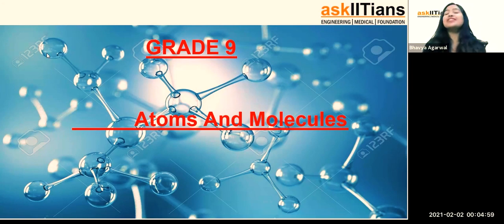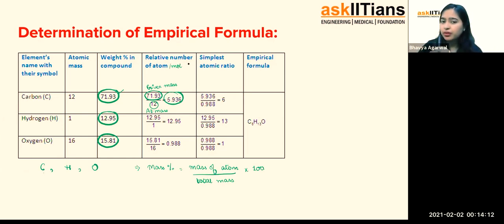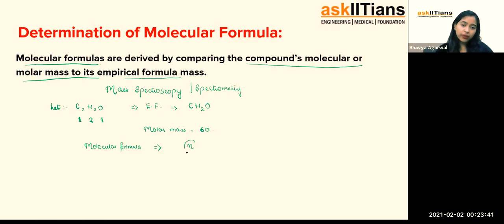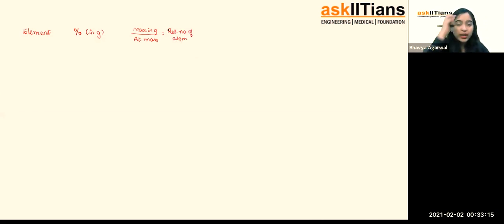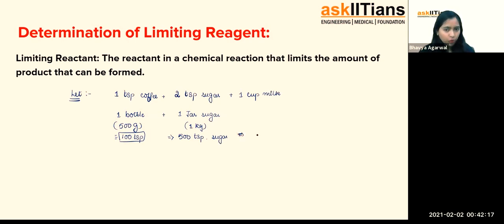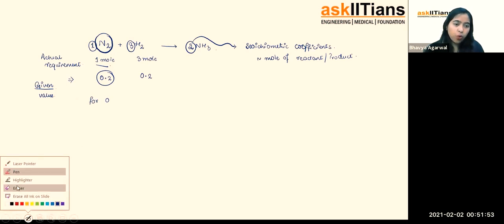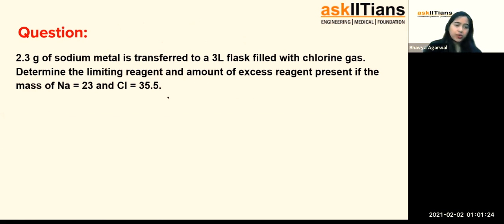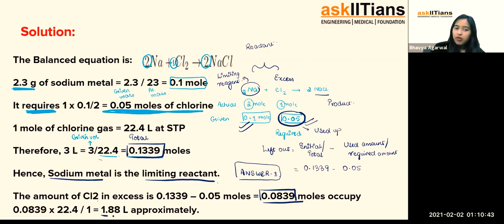Introduction | Lecture-1 | Structure of atom | Chemistry | Grade- 9 | Olympiads | JEE | NEET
🌟 Introducing AskIITians YouTube Channel Playlist for Class 9th Physics - Structure of atom 🌟
Ashutosh sir has explained Structure of atom | Introduction, Electron,proton and neutrons, Daltons Atomic Theory

For more information on Motion in 2 Dimension, refer to our revision notes on Class 9 Science